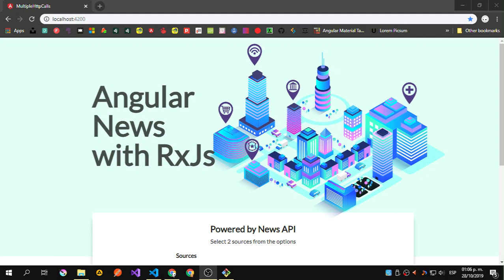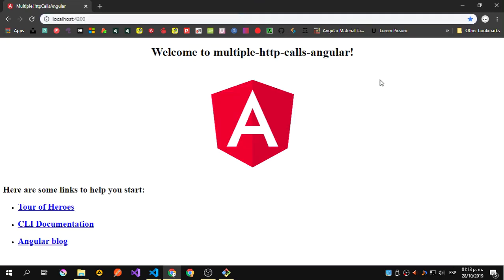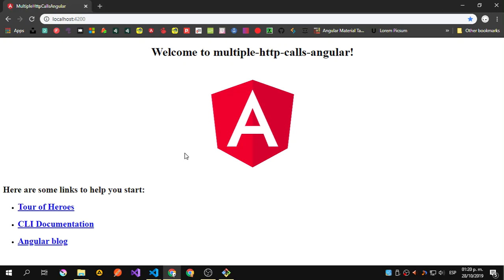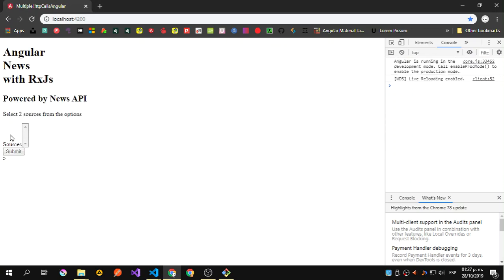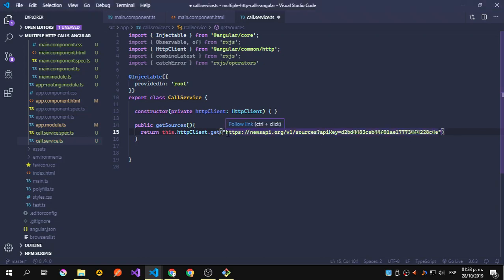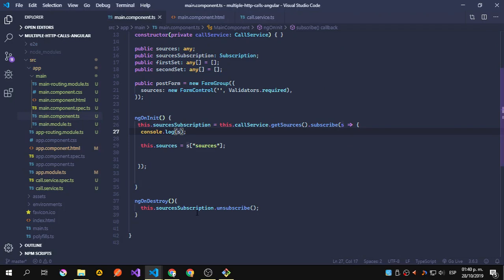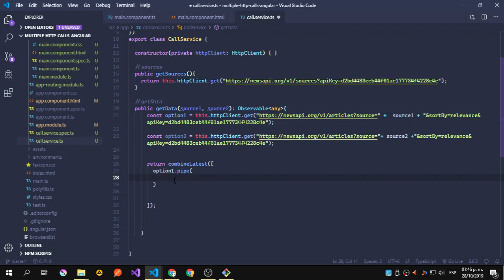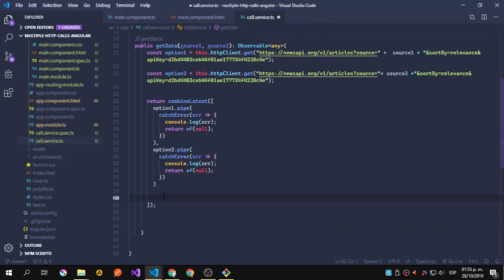Handle Multiple Http Requests With Angular & RxJs #1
In this video we will start with the project I promised; we wil handle multiple requests to the News API and handle the responses also with some error handling; this is the first part, the setup and creating the service that will fetch the news sources and will make the api calls.